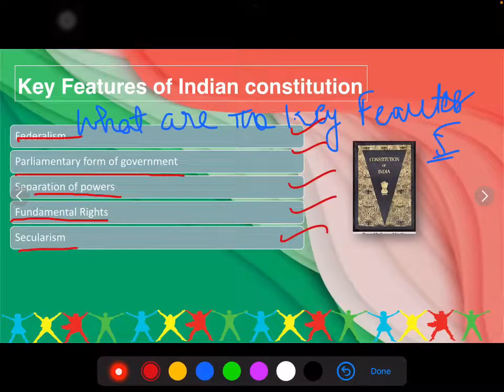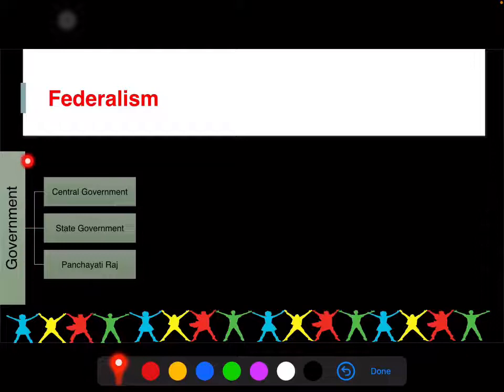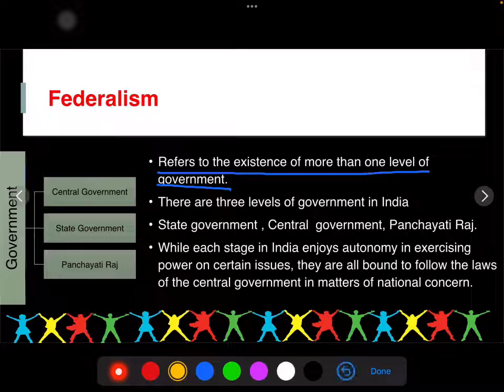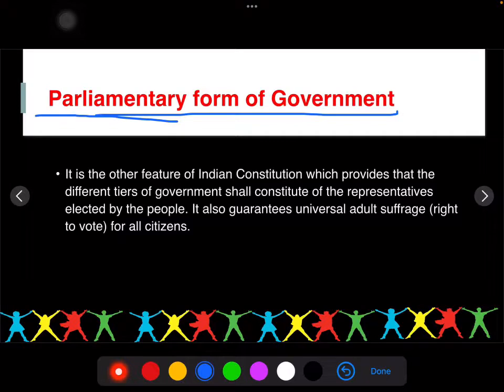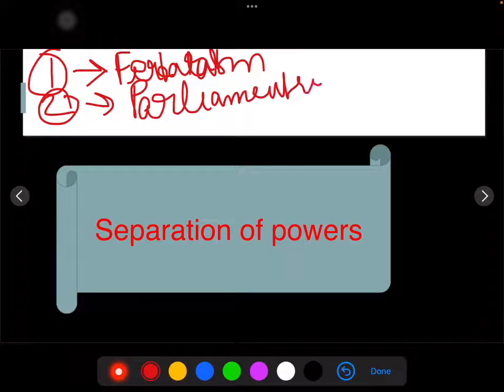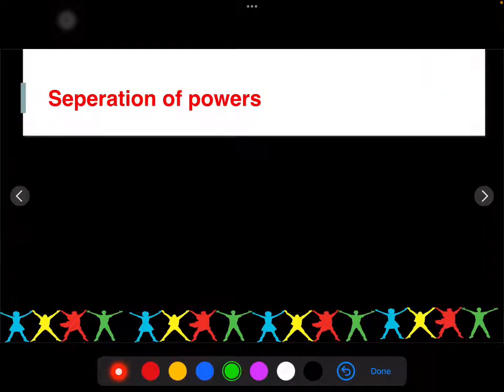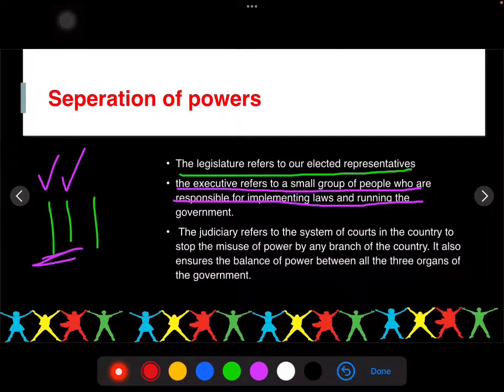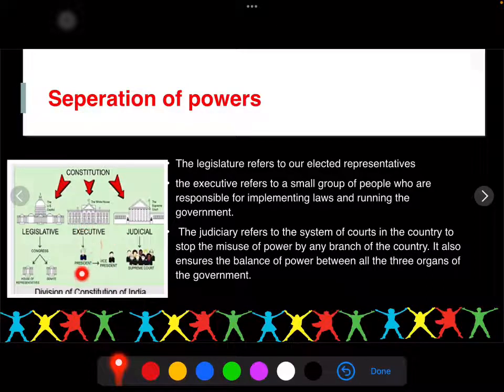Indian constitution! Class 8! Civics! Class 8! Part 2!